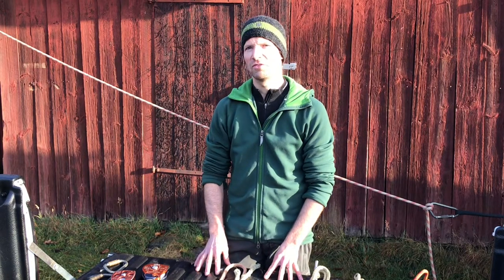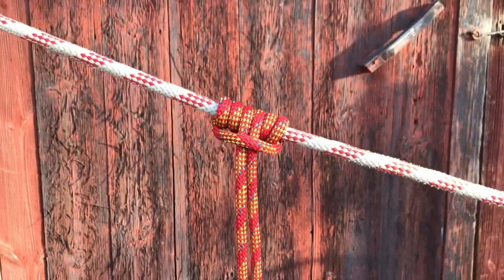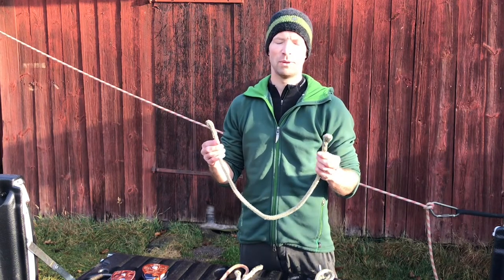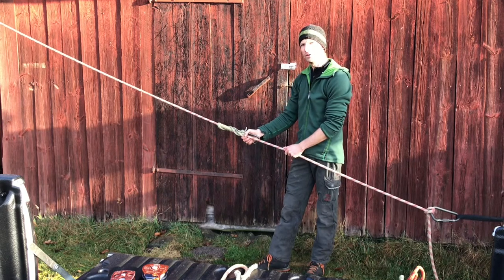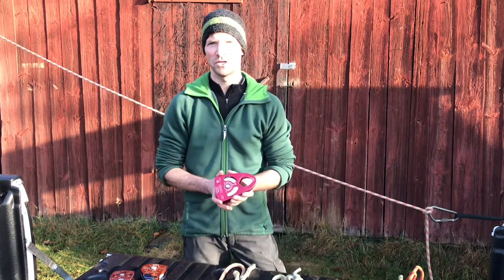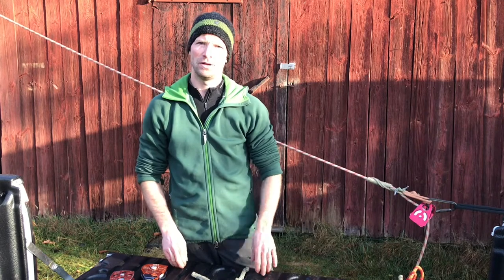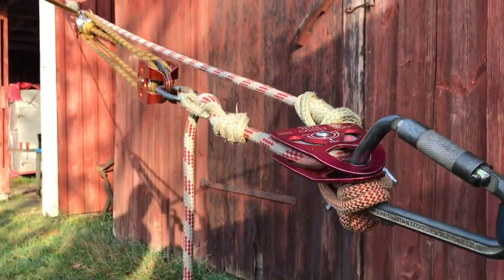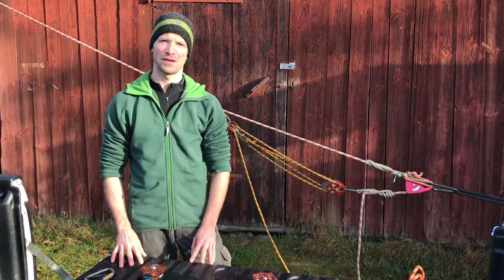STRONGEST Friction Hitches & Mechanical Advantage Systems for TreeWork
Friction hitches play an important role in tree work. While being used mostly for tree climbing systems they have their uses in rigging and mechanical advantage applications as well. This video discusses possible setups and how the use of friction hitches in higher load applications is different than their use in climbing systems.

This video was created for a local Arb event in Sweden.